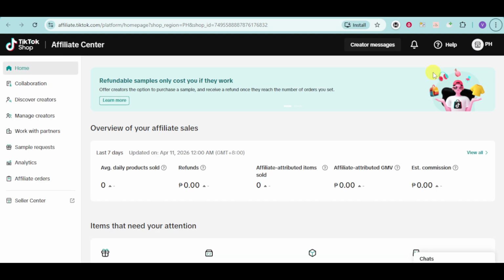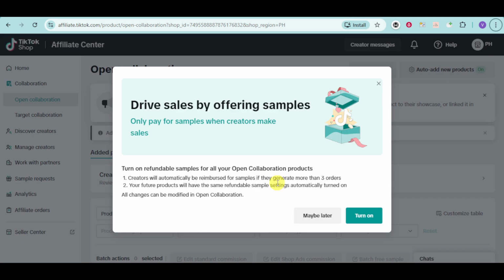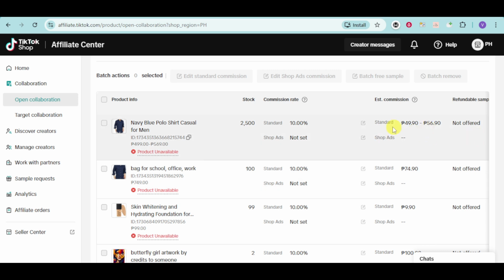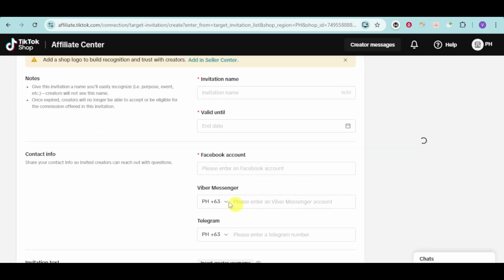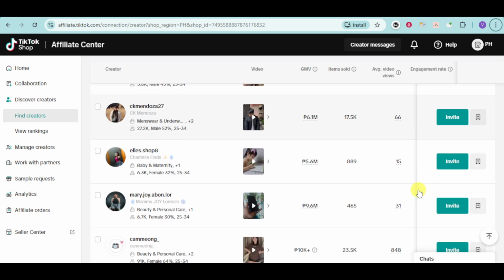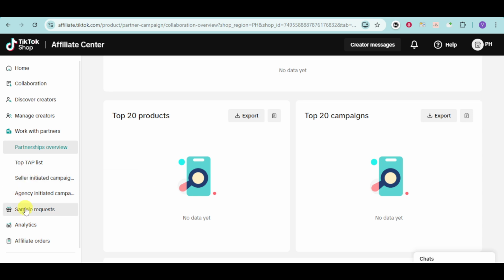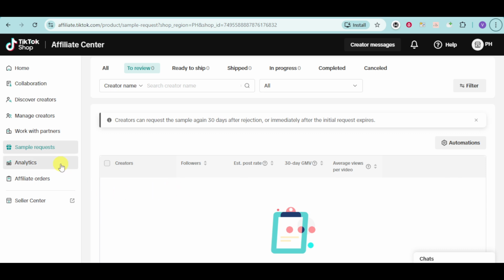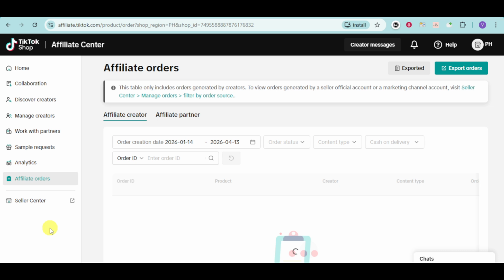How To Invite Creators To Promote Your Products in TikTok Shop (Full Guide)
Learn how to invite creators to promote your products in TikTok Shop with this comprehensive guide! If you want to scale your e-commerce business, collaborating with the right influencers is the most effective way to drive traffic and increase sales.

We cover everything from setting up your collaboration plans—including Open, Targeted, and Shop plans—to writing the perfect invitation message that gets a response. You will also learn how to analyze creator performance metrics to ensure you are partnering with high-converting accounts. Whether you are a new seller or looking to optimize your current strategy, this tutorial provides the actionable steps you need to succeed.

Watch until the end to discover our top tips for building long-term relationships with top-tier creators.